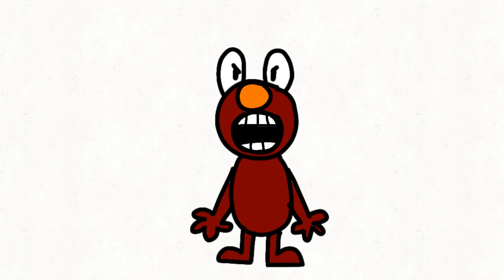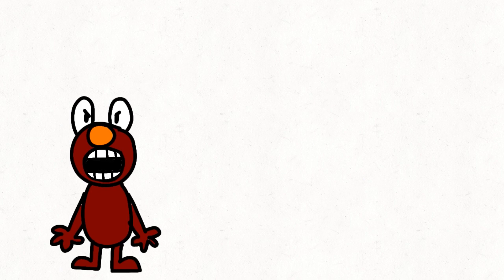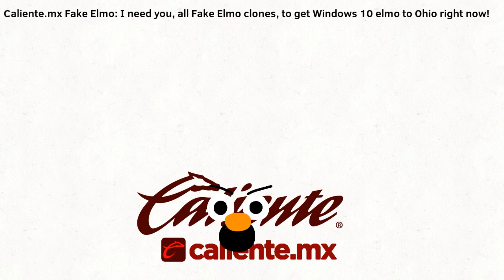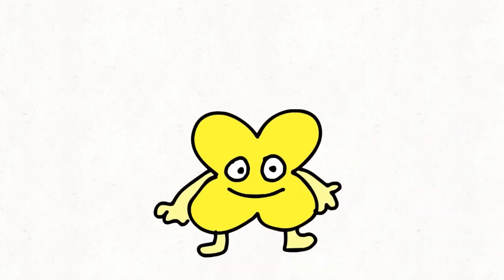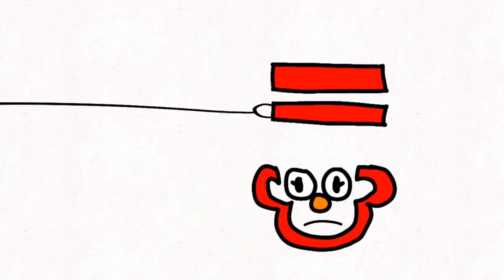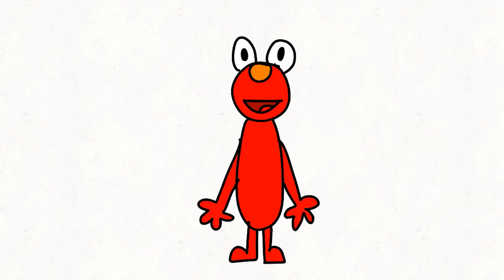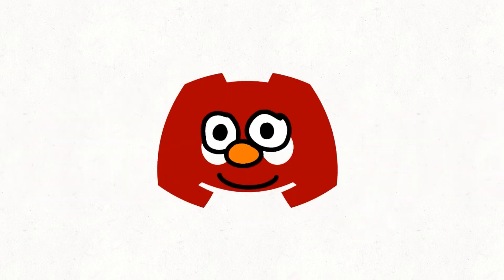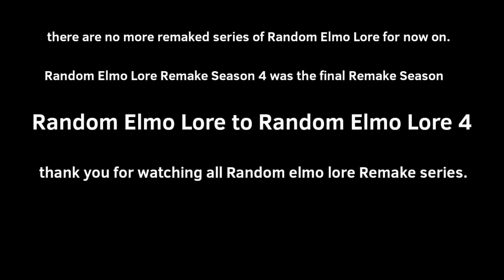Random Elmo Lore (Season 4) [Remake] Evil Elmo-Planet Elmo